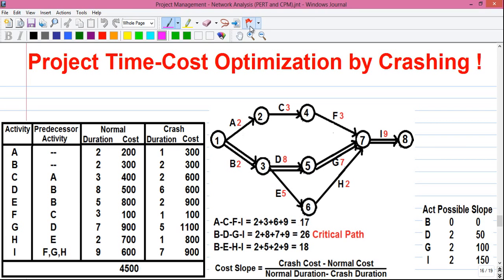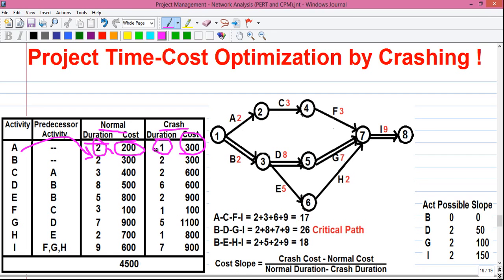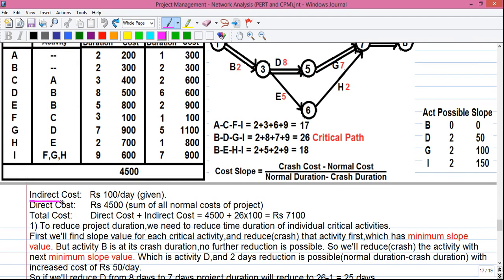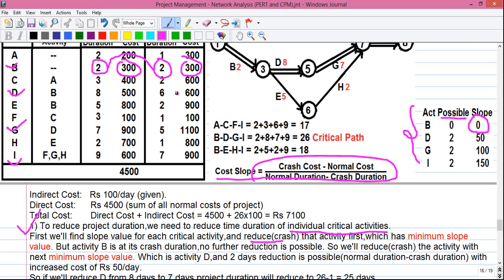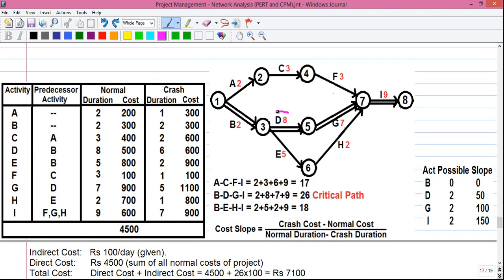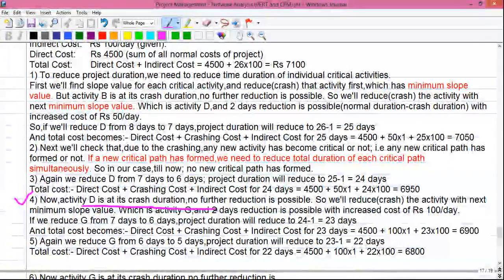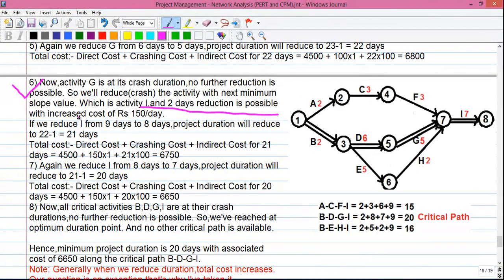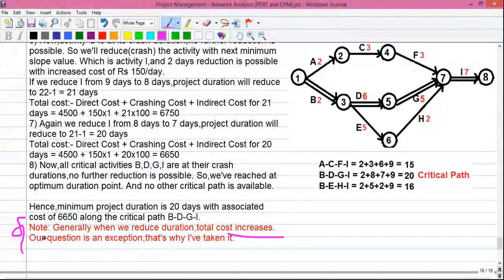Operations Research Tutorial #45 Network Analysis #13 Project Optimization by Activity Crashing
PROJECT OPTIMIZATION